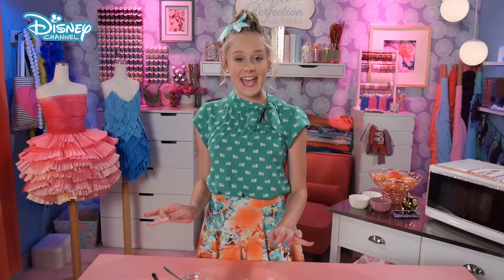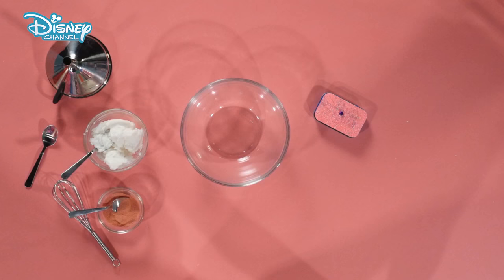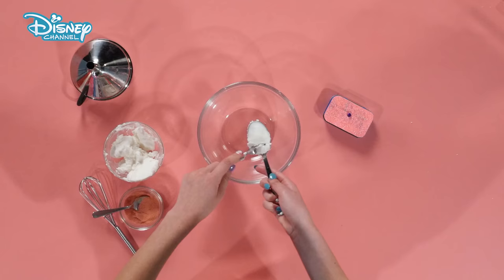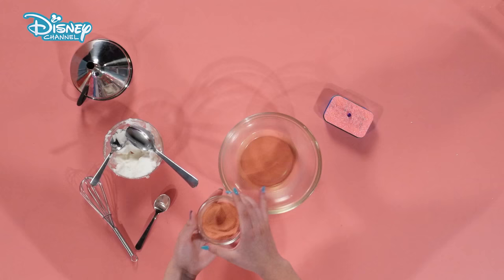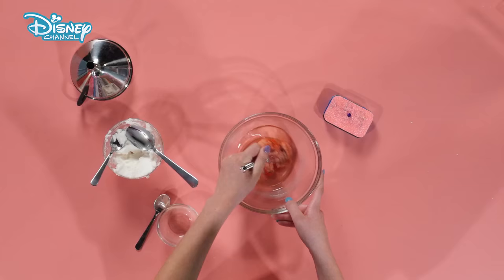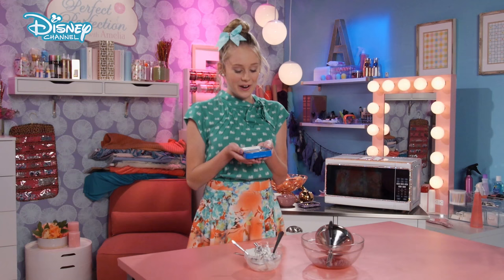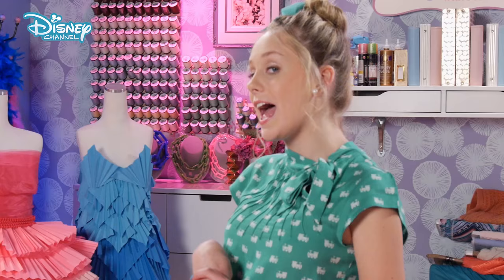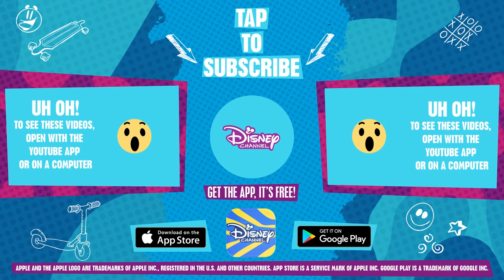Bizaardvark | Perfect Perfection with Amelia: Freame | Official Disney Channel UK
Amelia shows you how to make your own edible lip balm! Cuuuuuute!!

Watch Bizaardvark on Disney Channel UK!

Android user?
iOS user?

Welcome to the official Disney Channel UK YouTube channel!

Want music? We have The Lodge, Backstage and Austin and Ally! Love adventure? Check out Disney Descendants, K.C. Undercover and Elena of Avalor! Need some 😂😂? Watch Girl Meets World, Liv and Maddie and Bunk’d! Fancy some Disney Channel classics? We’ve got Hannah Montana, That’s So Raven and Good Luck Charlie! Prepping for a movie marathon? See your fave moments from High School Musical, Teen Beach Movie, Adventures in Babysitting and SO. MUCH. MORE!

Bizaardvark

Paige and Frankie are vlogging besties who love nothing more than sharing their vlogs with their growing fan base and are holding out for the big time in the hope of making it big in the online celeb world with the help of Vuuugle studios!  Although they may not be the most professional vloggers the world has ever seen their love for parody songs, including one hit wonders ‘The Blob Fish’ and ‘The Comeback Song’ are certainly ‘original’! (insert shock face) and vlogging challenges like the Not My Hands and The Whisper challenges keep their fans coming back for more. Will they reach the top of the vlogosphere? Who knows but it is certainly funny watching them try! (insert cry laughing face emoji)

Who’s Who

• Frankie Wong (Madison Hu) one half of our comedy duo, plays the keyboard & piano!
• Paige Olvera (Olivia Rodrigo) the other half of our funny girls loves to play the guitar. Her and Frankie are besties.
• Dirk Mann (Jake Paul) is the star of Dare me Bro a rival vlog, where he takes dare requests to perform.
• Amelia Duckworth (DeVore Ledridge) is the star of Perfect Perfection with Amelia & she’s a fashionista and style vlogger.
• Bernard ‘Bernie’ Schotz (Ethan Wacker) Frankie and Paige’s friend and agent.
• Liam (Johnathan McClain) the son of Vuuugle’s creator.
• Angelo (Jimmy Fowlie) Amelia’s hard done by personal assistant.